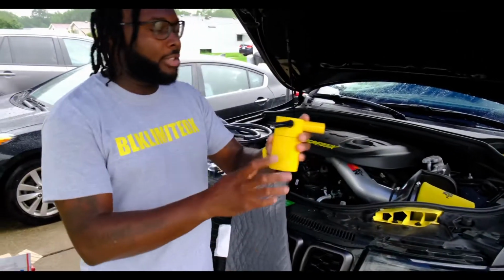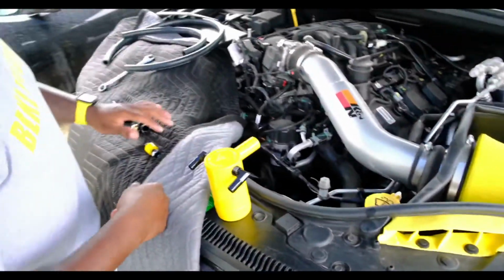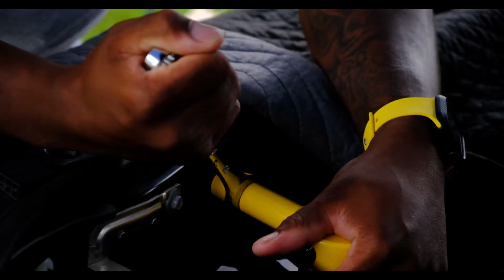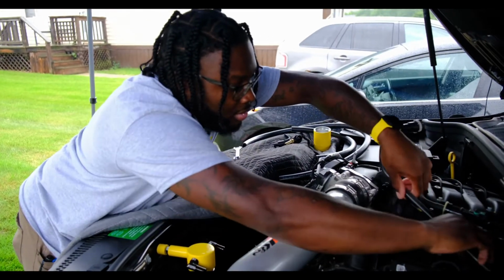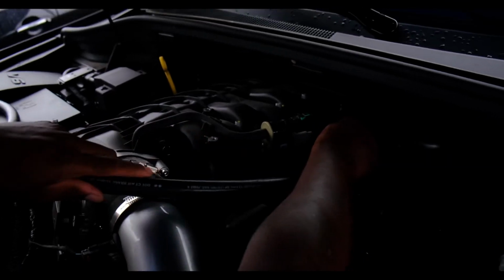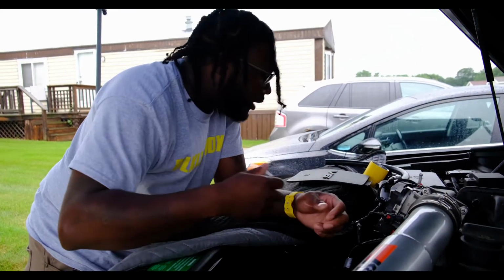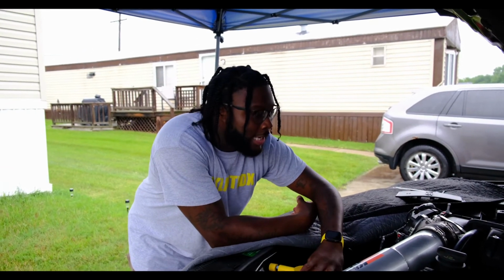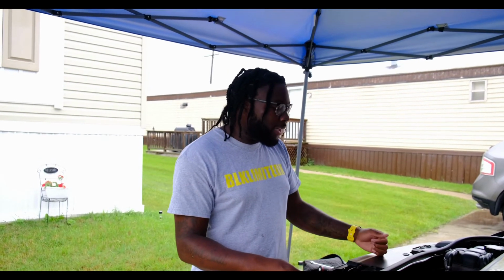Billet Technology Catch Can | 3.6L V6 2011-2020 | Jeep Grand Cherokee Limited X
What’s going on everyone I want give a big shout out to @Billet_Technology for my catch can. Of course I had to get it in yellow, but awesome quality and attention to detail. This is one of the most popular catch cans on the market and very popular in the Mopar, Chrysler and Jeep community. They sell a variety of popular other products as well which will make their way on to the channel soon so look out for that.

▪️Billet Technology Catch Can for 3.6L V6 | Jeep Grand Cherokee & Dodge Durango

▪️17mm Wrench

▪️SAE & Metric Hex key set